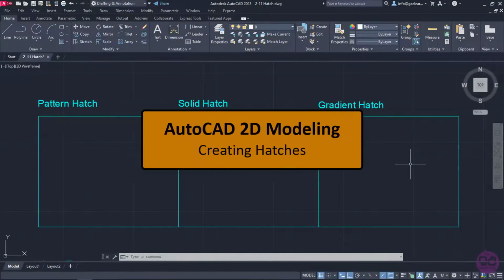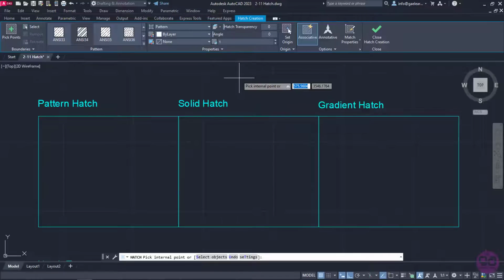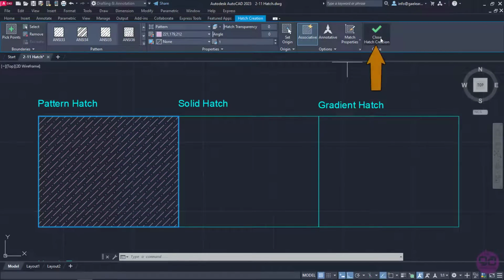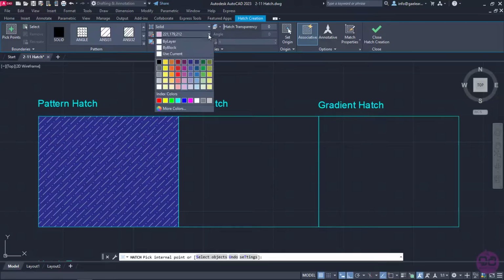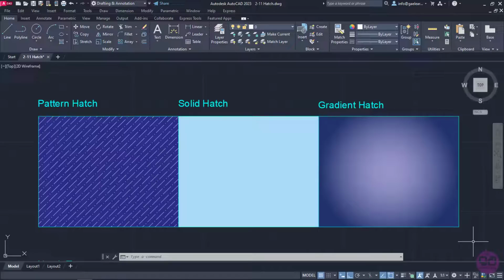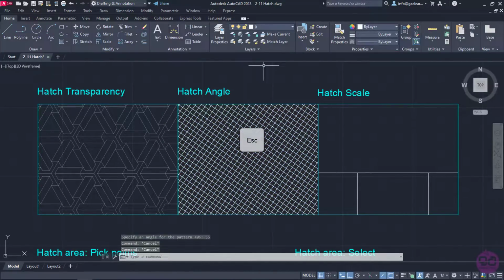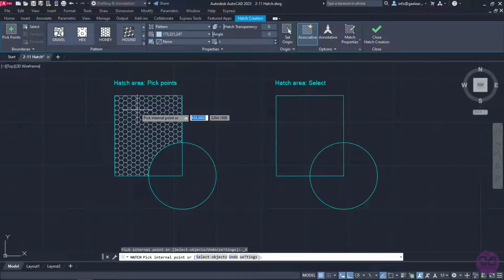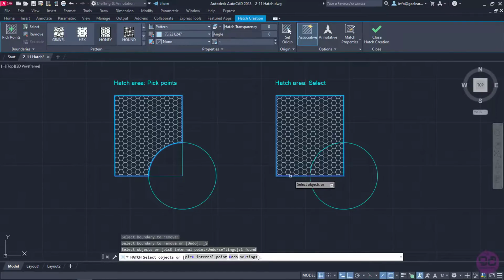2-12 How to Insert and Edit Hatch in AutoCAD (AutoCAD 2023)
In this video you will learn how to activate and use the “Hatch” tool in order to insert hatches to your drawing. Examples of different types of hatches such as pattern hatches, solid hatches and gradient hatches are shown in the video so you can create the appropriate hatch according to your needs.